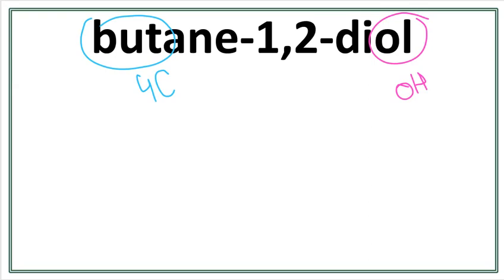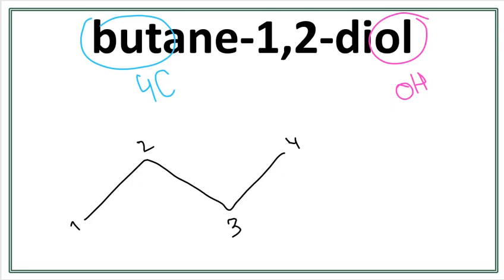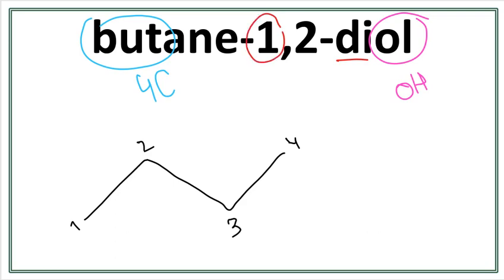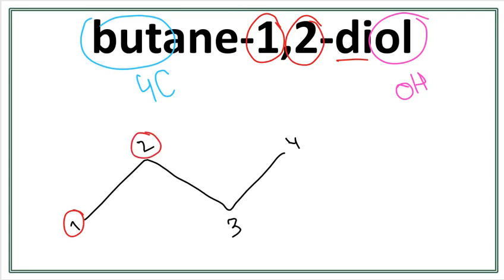How to draw the structure for butane-1,2-diol | Drawing Alcohol Structures | Organic Chemistry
How to draw the structure for butane-1,2-diol

Drawing structures for Alcohols in a step by step tutorial.

Learn to draw the structure for butane-1,2-diol in an easy way!

To write the structure for butane-1,2-diol, we first draw the longest carbon chain with 4 carbons. Then we number the carbons and add an OH group on the 1st carbon and then add another OH on the 2nd carbon.